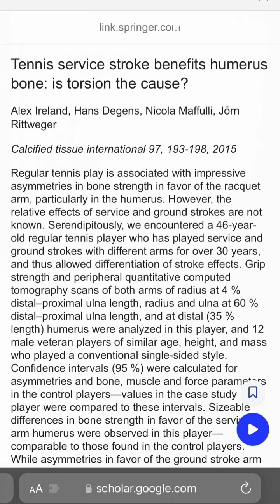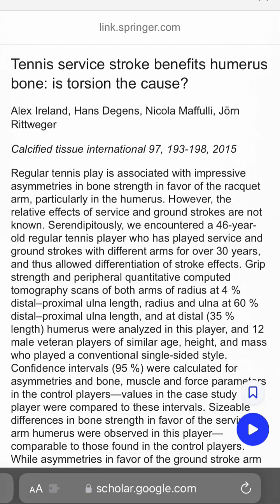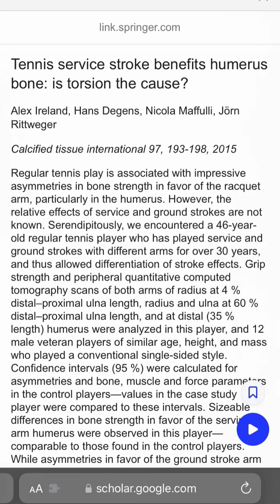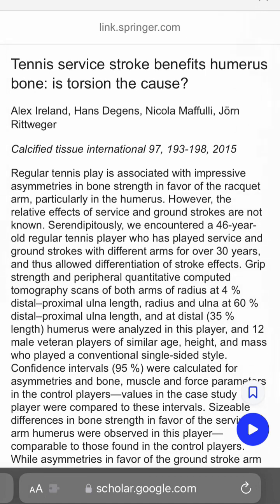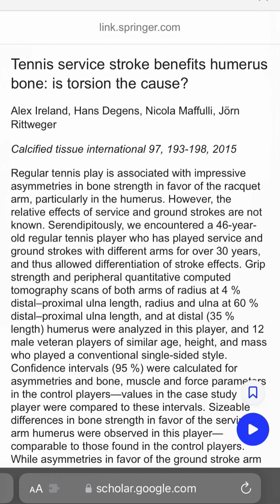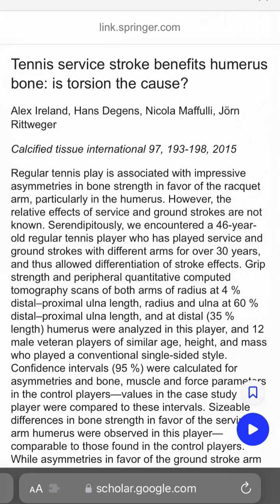Torsion to increase bone length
I explain why I think dynamic torsion with sufficient can be used to increase bone length via stimulating fluid forces in bone.  Of course, I reference a lot of different things here so I will have to do follow ups on those things individually.